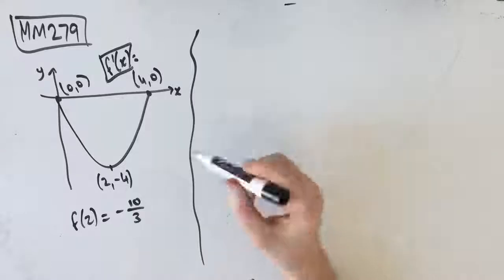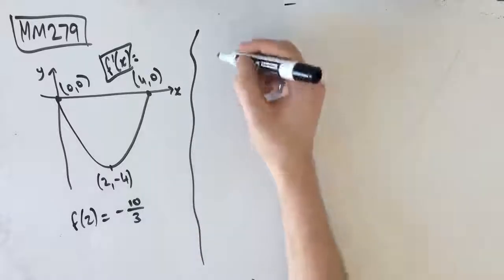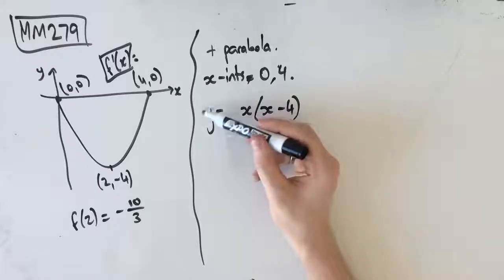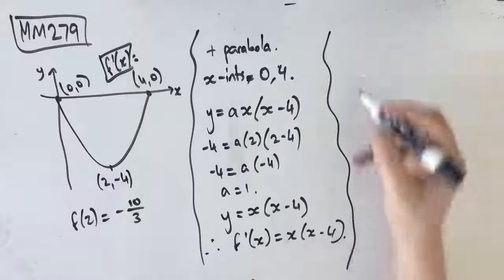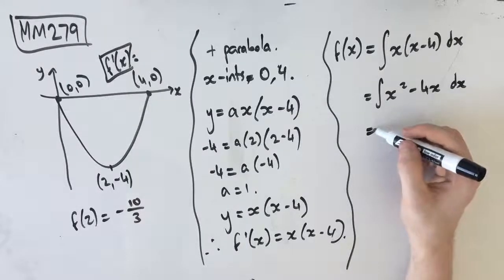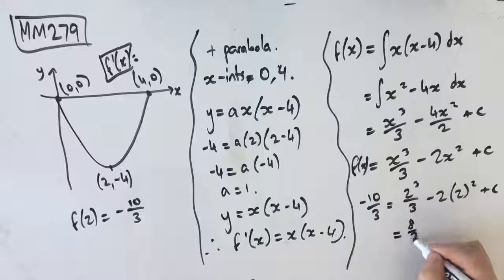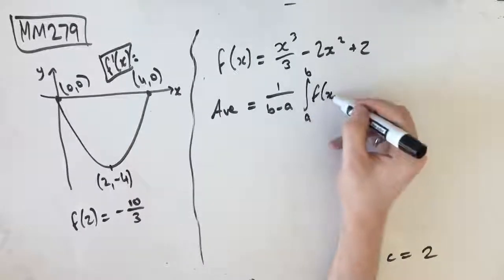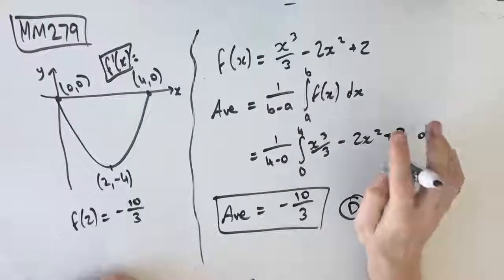MM279 Maths Methods Fortify Study Guide - "Finding the average value of a graph"